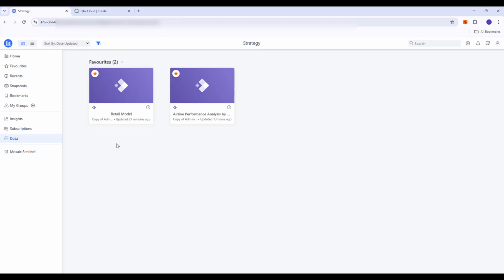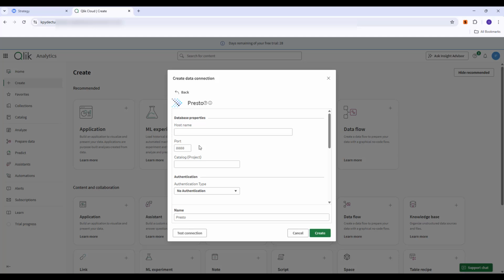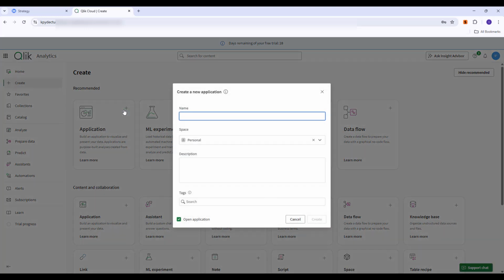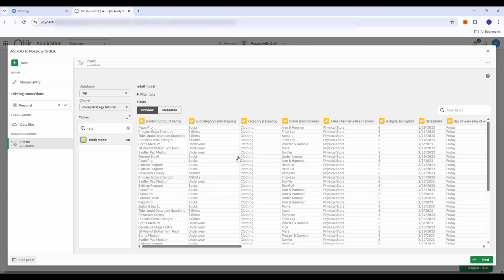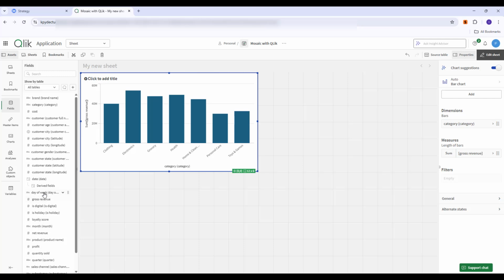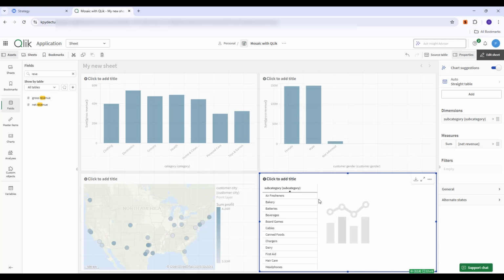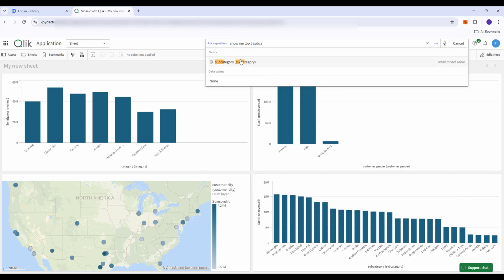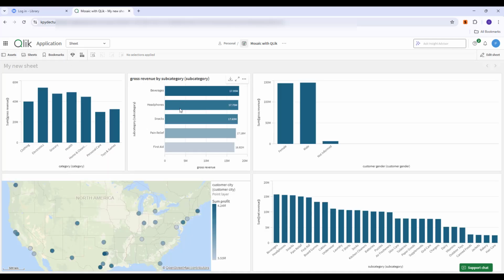Seamless Integration with Qlik - Strategy Mosaic - Eps13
See how to connect Strategy Mosaic with Qlik Sense Cloud. Discover how to use AI-powered models directly in your favorite BI tool.